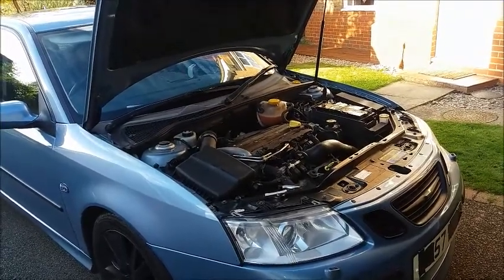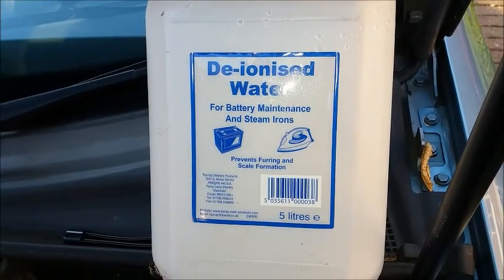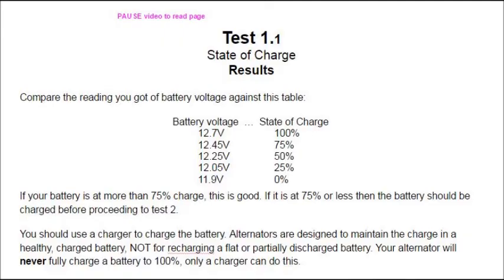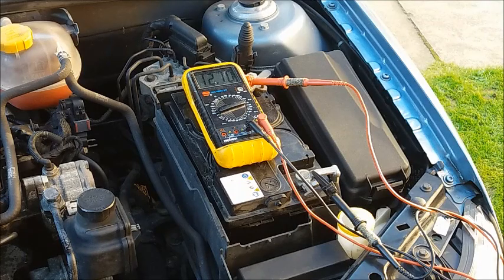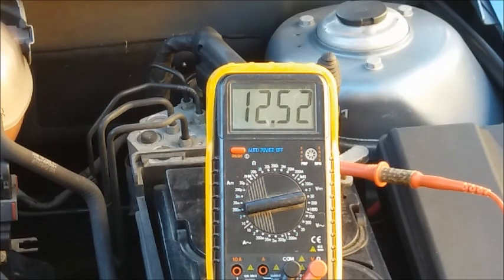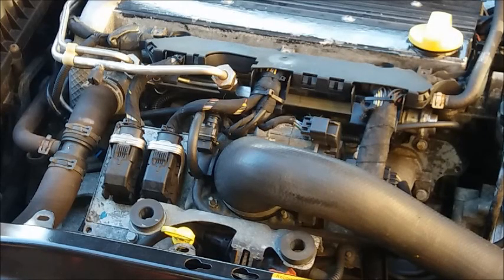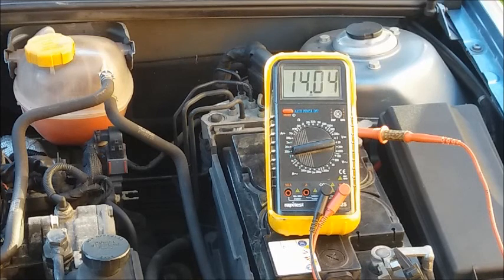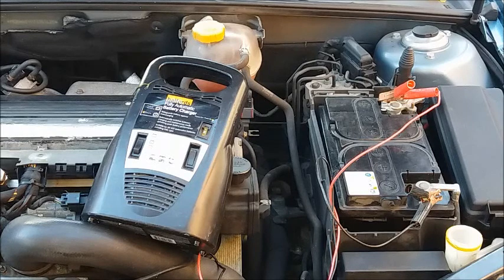How To Test Car Battery And Alternator with Multimeter⚡Complete Guide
Most people only know they have a bad battery or alternator if the car won’t start stranding them miles from home. I show YOU how to avoid this disaster by testing both.

You will only need a multimeter or a voltmeter. I show you how to carry out a load test on your battery and how to check the cells to find a dead cell. I’ll also test alternator output with my voltmeter with no other special equipment.
This testing can be carried out easily at home and should be carried out annually to monitor the health of your battery and alternator.
This way you can replace your battery or repair your alternator at your leisure with time ⏳ to shop around 👀 before it becomes critical 🆘 and a ‘panic’ 😱 purchase (usually costing more 💰)

SOMETHING I FORGOT TO COVER: When the battery is cold, it finds it harder to produce power. As the temperature drops below 5C it also becomes harder for the battery to accept charge, until at about -5C or less it will not accept any charge at all. This is one reason batteries become discharged during winter use. It also means that if you are going to test and charge your battery then it needs to be above 5C. So if it's cold out, warm your battery a little, either in a warm underbonnet or bring it inside the house overnight.

Cyd recommends:
Modern IC based battery tester for all functions:
Battery load tester (traditional type)
DIY battery & alternator checker (basic but useful)
Smart charger and conditioner
Suitable multimeter for general automotive testing
If buying a multimeter for use on your car, be sure it has a mVac range (many do not) with, at most, a 10mV read interval
Battery terminal felt washers:
Battery terminal cleaner:

Chapters:
00:00 Start & equipment
00:09 Preparation
01:46 Electrolyte inspection & top up
02:20 Meter scale selection & prep
04:04 Battery state of charge
06:21 Battery cell test
08:06 Battery load test
 Load test results & advice
 Alternator output test
 Recharge battery
 Hints & tips